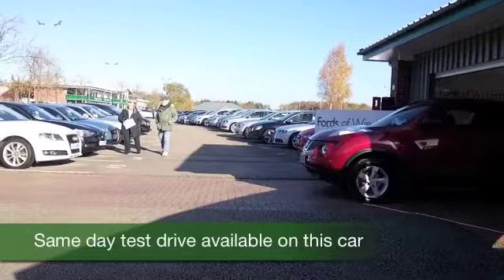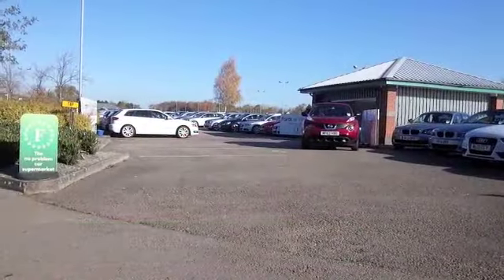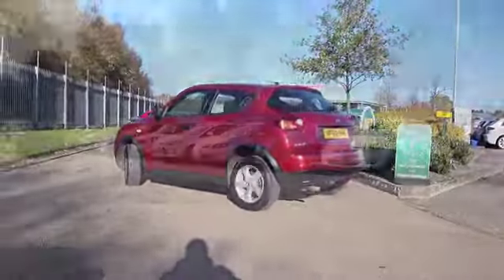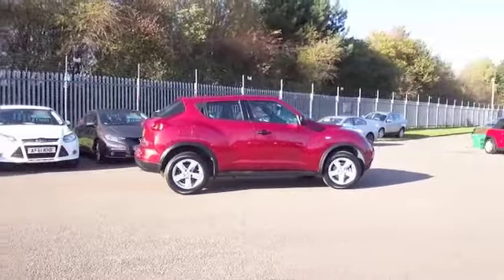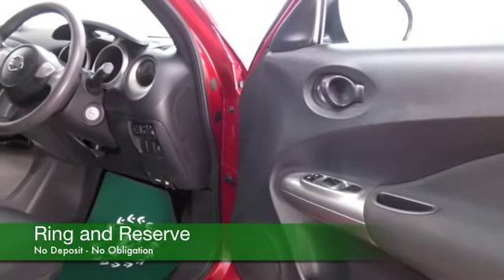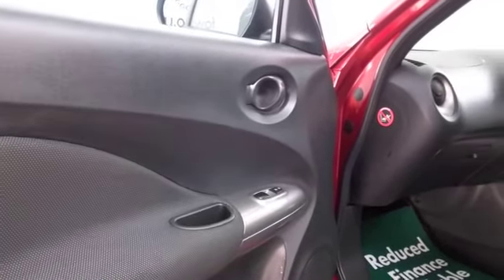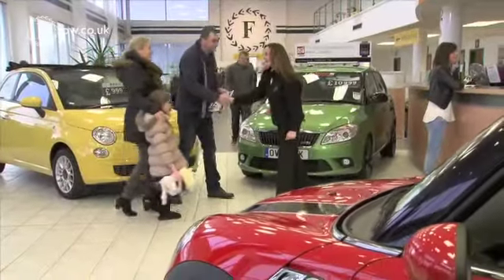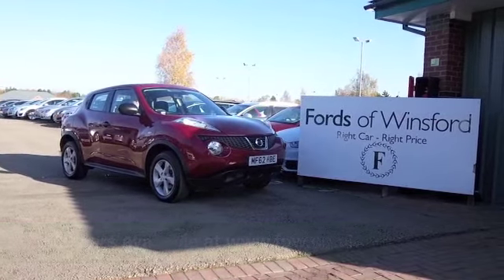NISSAN JUKE DIESEL HATCHBACK (2012) 1.5 DCI VISIA 5DR - MF62HBE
DETAILS:
First registered: 04/09/2012
Current mileage: 19170
Registration: MF62HBE
Colour: RED

FEATURES:
all round electric windows, remote central locking, cloth interior, all round airbags, air conditioning, pas, abs, alloy wheels, metallic paint, cd, traction control, parcel shelf present, hand book presen

This used car is for sale at Fords of Winsford Car Supermarket in Cheshire, UK